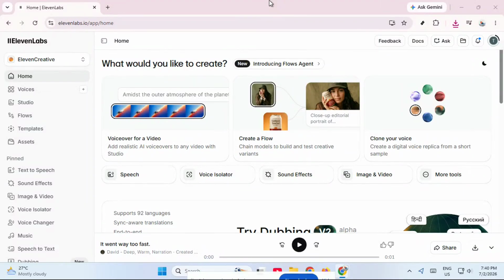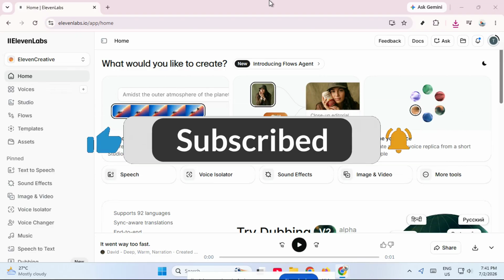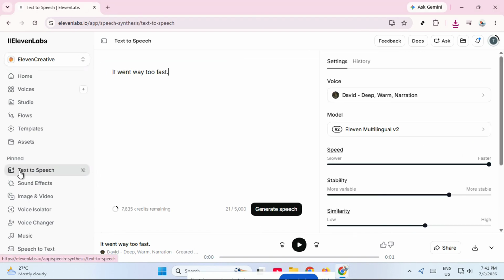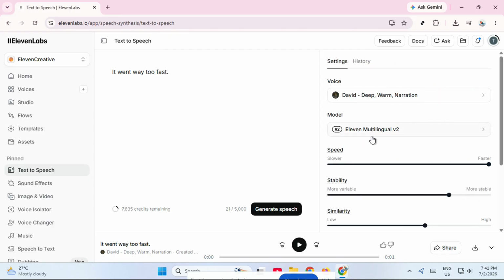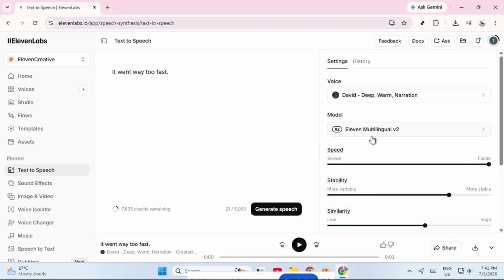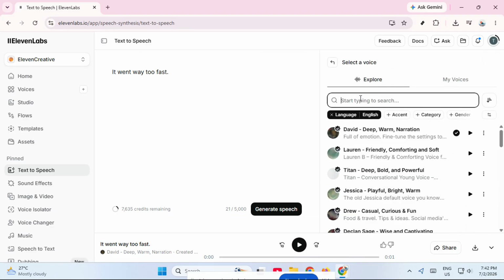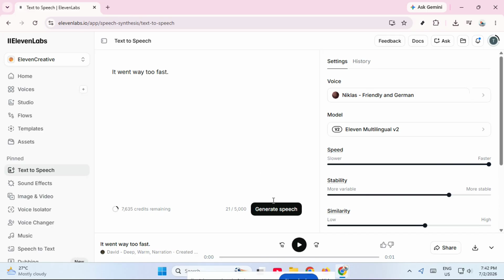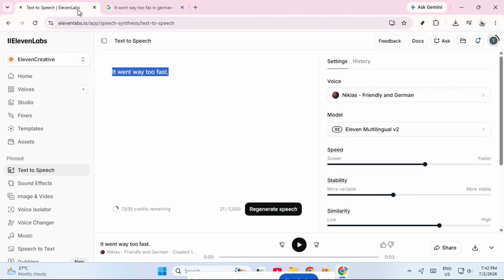How To Get Different Languages In ElevenLabs (Easy Guide)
Learn how to get different languages in ElevenLabs using the Text to Speech tab, multilingual models, and the right voice for natural-sounding results.
Create multilingual voiceovers faster by choosing Eleven Multilingual v2, pasting translated text, and generating speech in the language you need.

🕚Timestamps:
0:00 Introduction
0:16 Open The Text To Speech Tab
0:34 Choose An Eleven Multilingual Model
0:58 Paste Your Translated Text
1:21 Select A Voice That Matches The Language
1:46 Click Generate And Review The Audio
2:10 Final Tips And Outro

✍️What You'll Learn In This Video:
• How To Use The Text To Speech Tab In ElevenLabs
• How To Select Eleven Multilingual Models For Better Language Support
• How To Paste Translated Text Correctly
• How To Choose A Voice That Naturally Speaks The Language
• How To Generate Multilingual Audio In ElevenLabs

💡Pro Tips:
• Use clean, well-punctuated translated text for smoother speech output.
• Match the voice to the language for a more natural result.
• Test a few different voices if the first one does not sound right.
• Keep your script simple if you want clearer pronunciation.
• Recheck the final audio before downloading or publishing.

🌐 Access ElevenLabs Here:
  elevenlabs.io

ElevenLabs, text to speech, multilingual model, Eleven Multilingual v2, AI voice generator, voiceover, multilingual voices, how to use ElevenLabs, ElevenLabs tutorial, speech generation, translated text, language support, AI tools, content creation, tutorial, how to get different languages in ElevenLabs, ElevenLabs multilingual